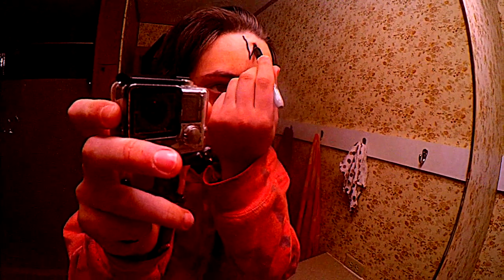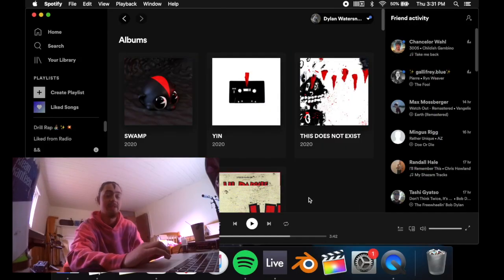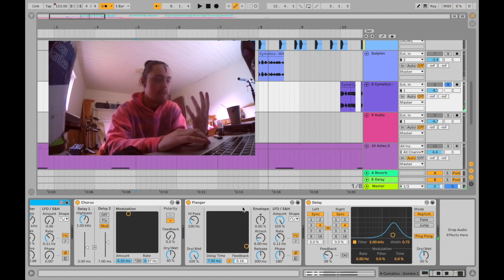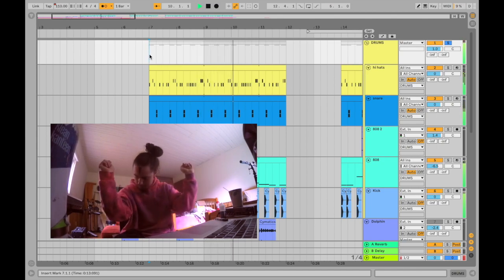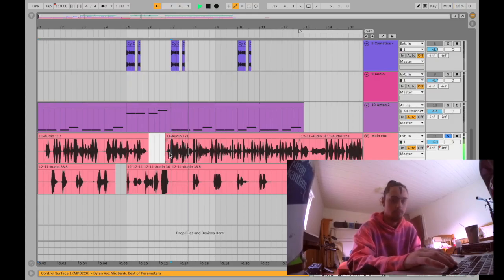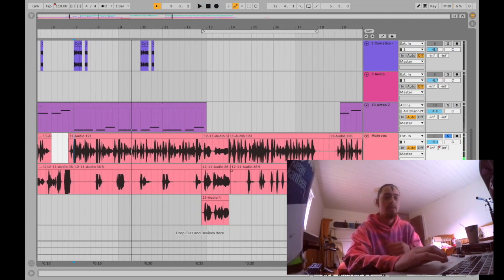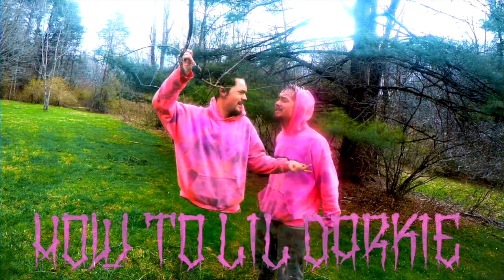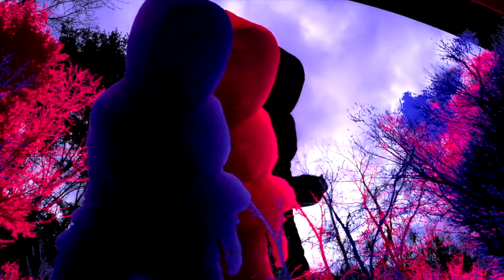How to sound like lil Darkie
Stream the song on the "Nathan's on the run" album
On Spotify, Apple music etc: